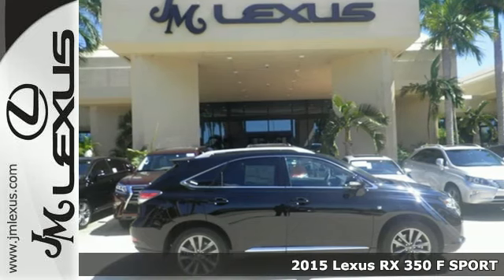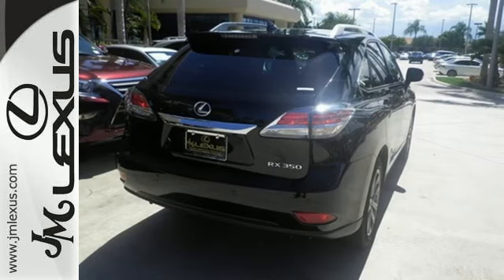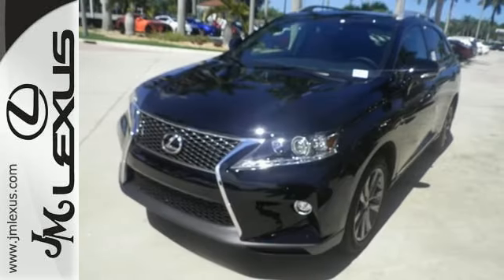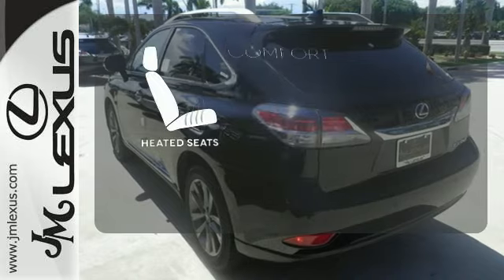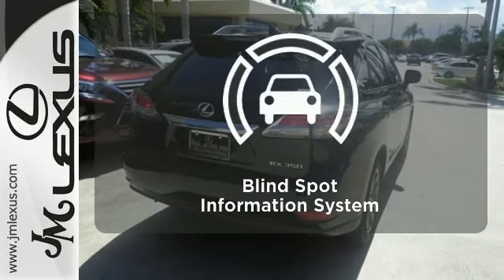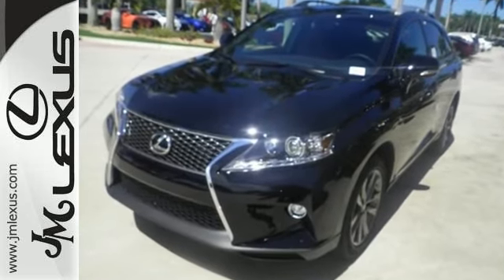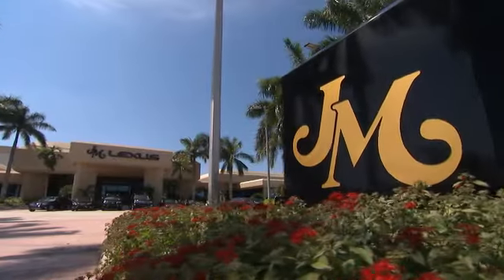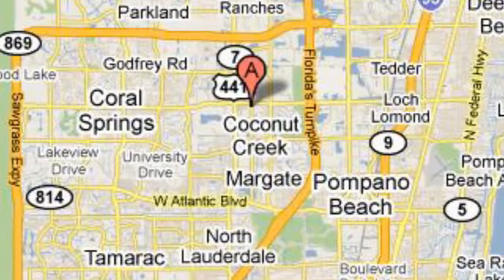New 2015 Lexus RX 350 F SPORT Margate FL Ft-Lauderdale, FL #59378 - SOLD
Year: 2015
Make: Lexus
Model: RX 350 F SPORT
Trim: F Sport
Engine: 3.5L V6
Transmission: Automatic 8-Speed
Color: Obsidian
Interior: Cabernet Leather with Ebony Bird's-Eye Maple
Stock #: 59378
VIN: 2T2BK1BA2FC327377
You are currently viewing a new 2015 Lexus RX 350 F SPORT with JM Lexus the #1 Volume Lexus Dealer since 1992! Thank you for your interest. We look forward to working with you. Stock #: 59378 Exterior: Obsidian Interior: Cabernet Leather with Ebony Bird's-Eye Maple Trim: F Sport JM Lexus 5350 West Sample Rd Margate FL 33073

Address:
5350 W Sample Rd